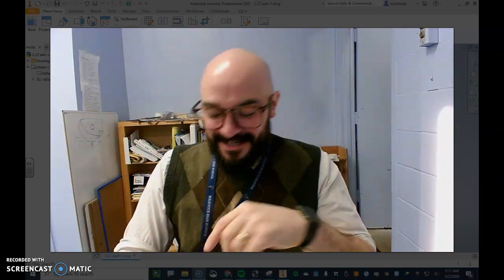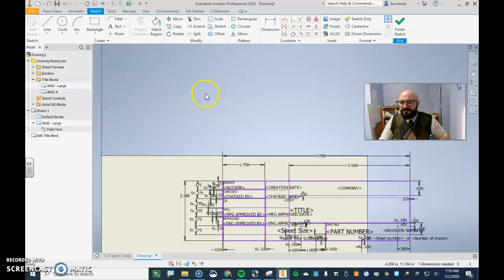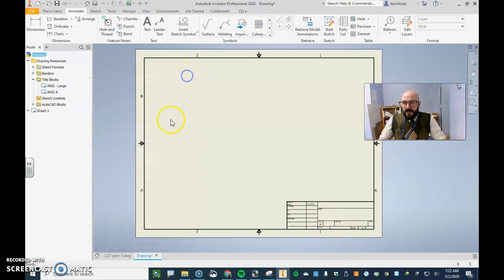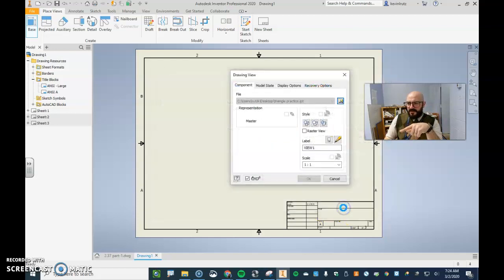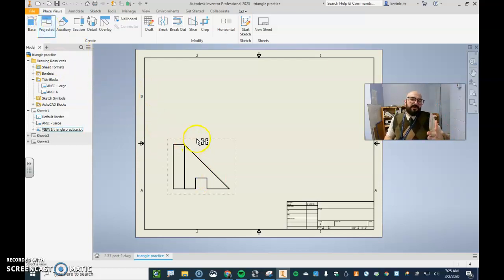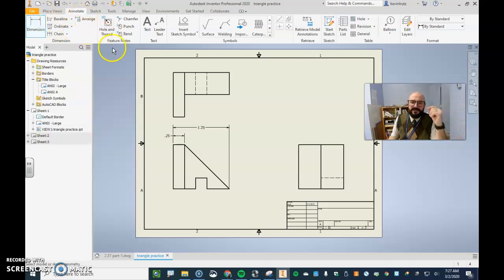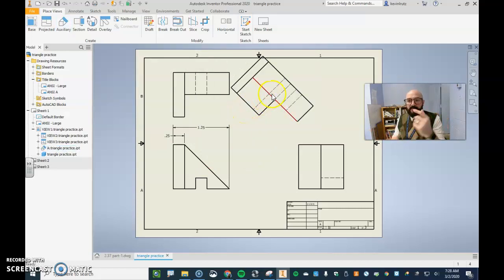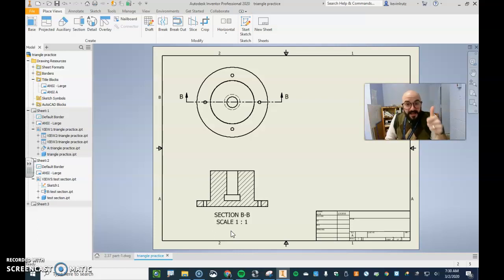Inventor Drawing level 2